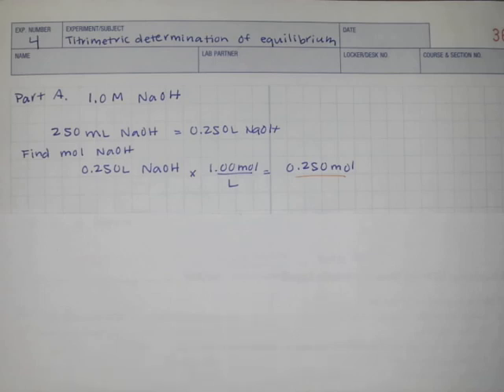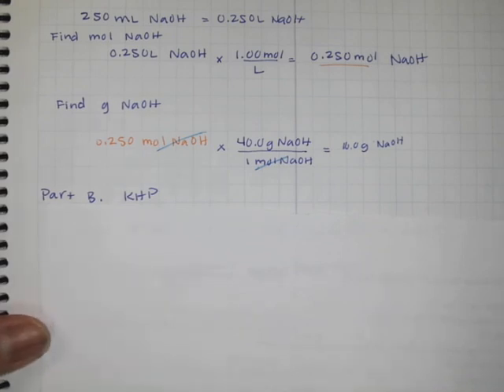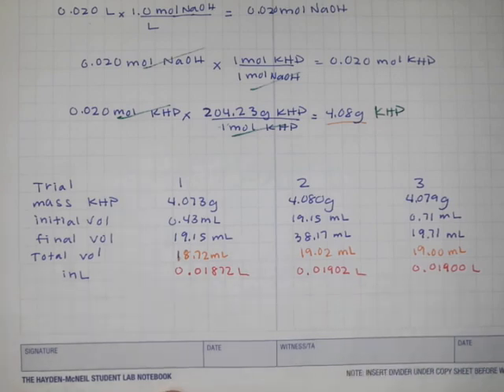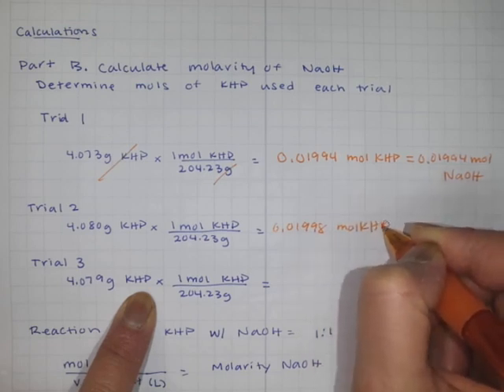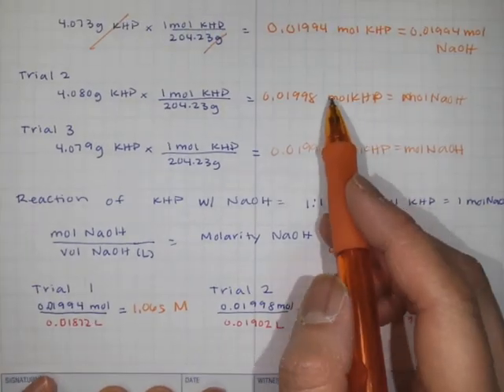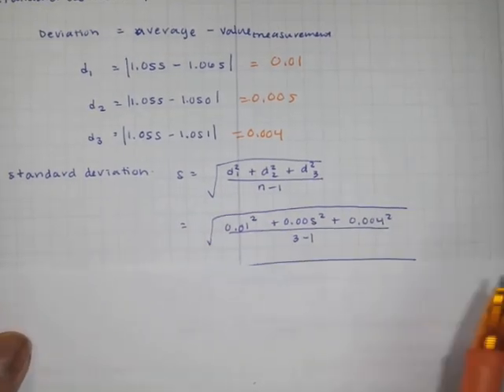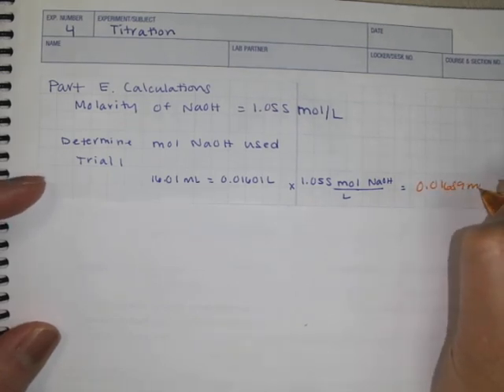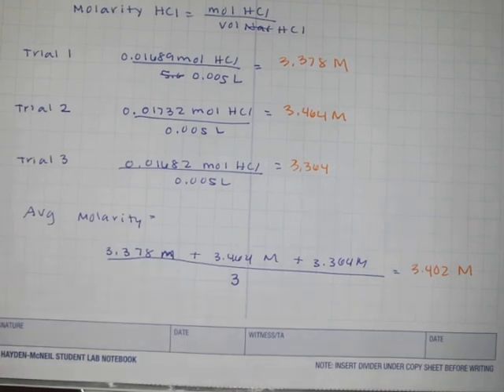Exp 5 Titrimetric Determination part 1